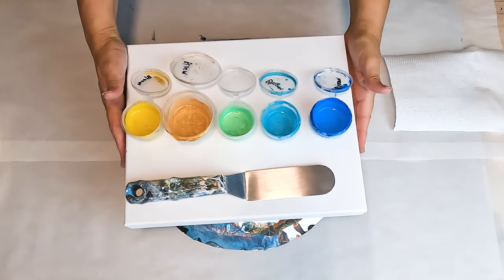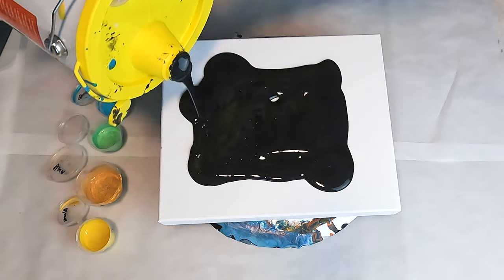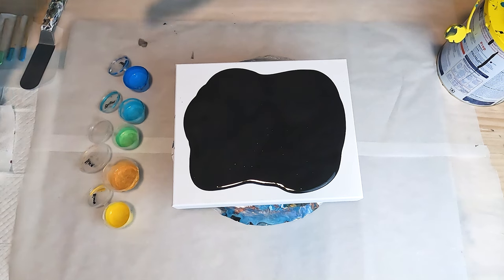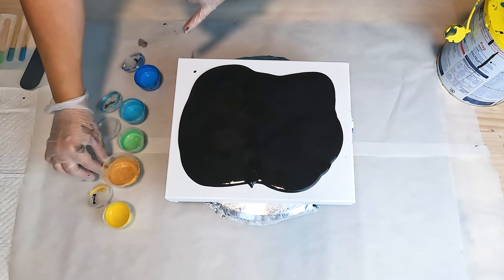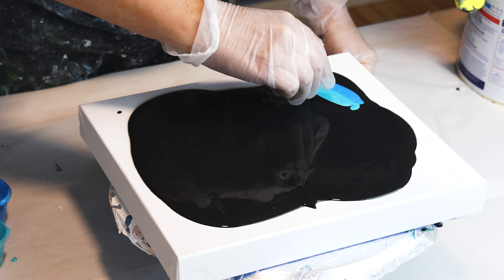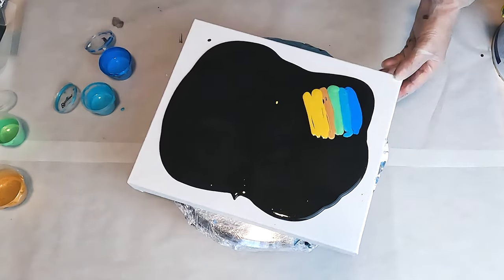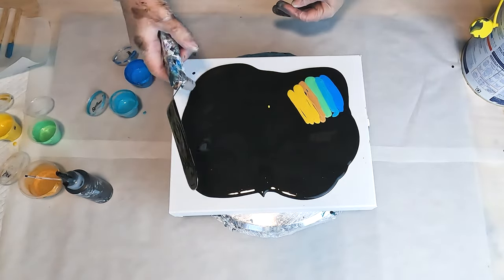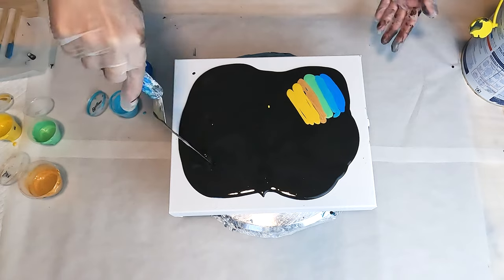Bloom Swipe - Testing a Spoon with Some Nice Results.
Paints I use:
Mont Marte Metallic Set